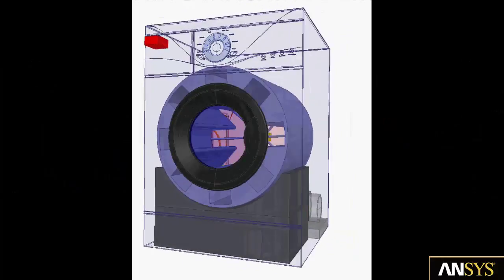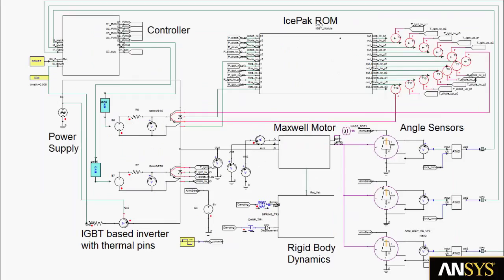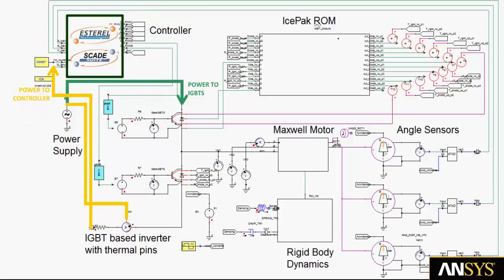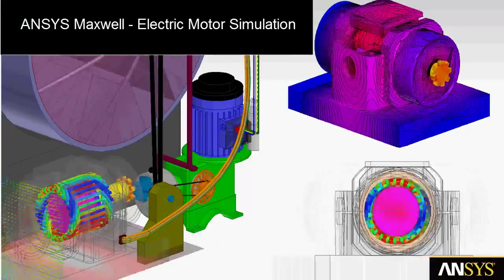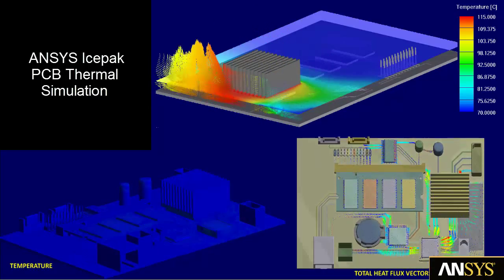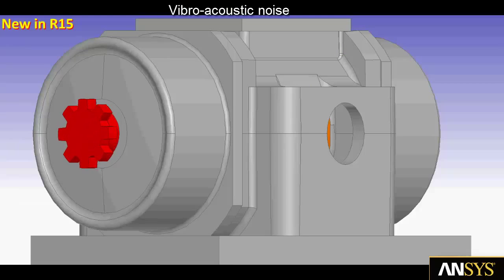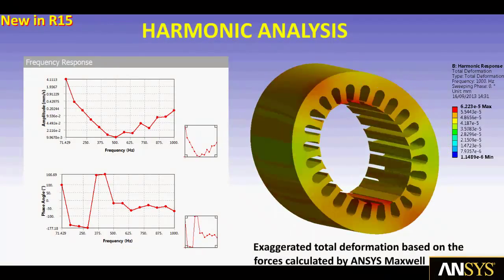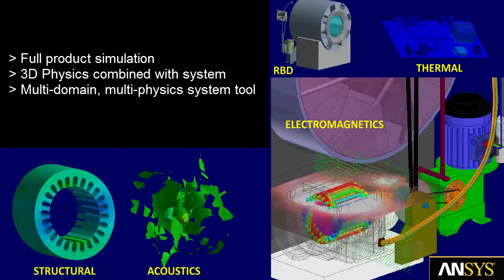Full Product Simulation Of A Washing Machine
Overview of various software simulations possible on a washing machine.  The focus of this video is in the electromechanical aspects using the ANSYS Software Suite.